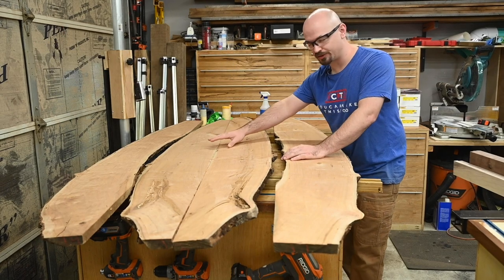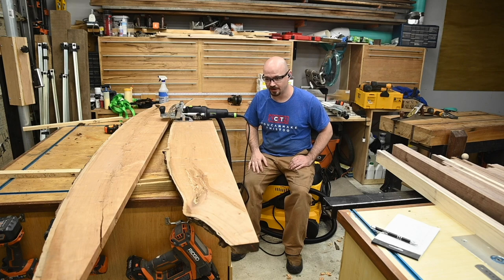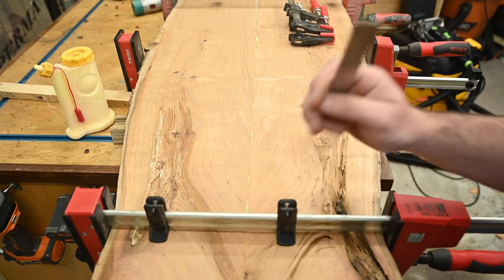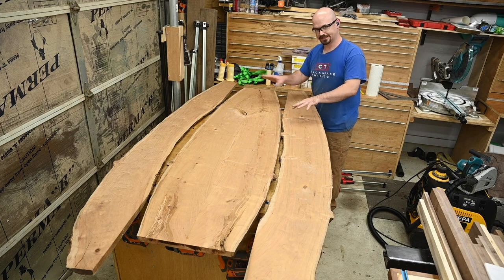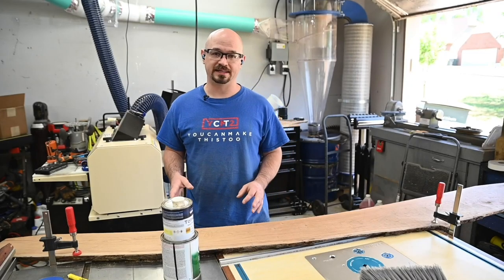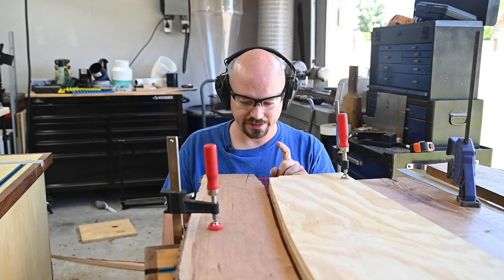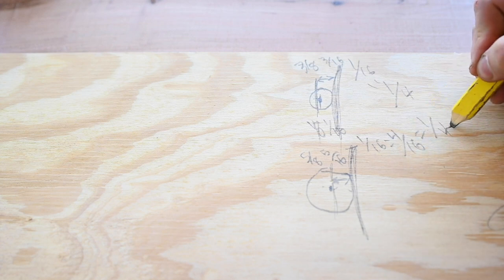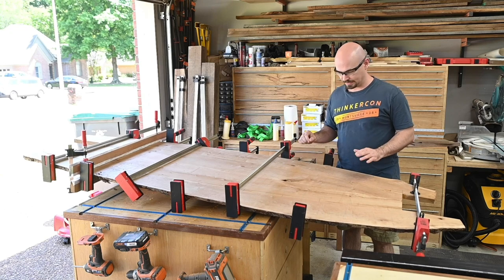Joining Boards on a Curve for Oval Table Top - The Big Build Off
Second episode of The Big Build Off from the Builder's Challenge! The challenge is to build a dining table to be donated. In this episode I build the top by joining several crooked slabs along their natural curve to create an oval table top.

MATERIALS USED:
Bessey REVO Clamps